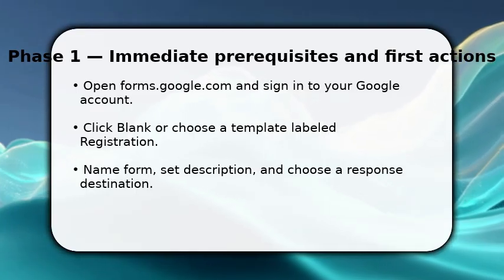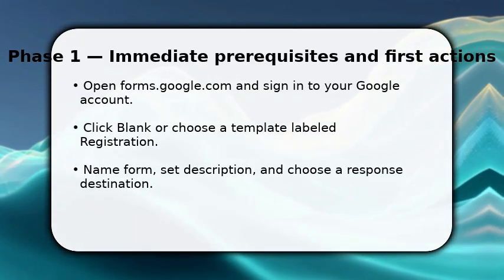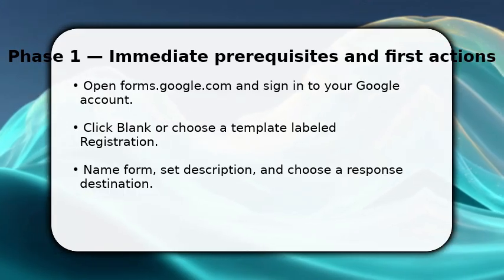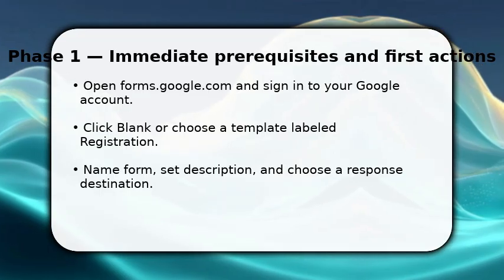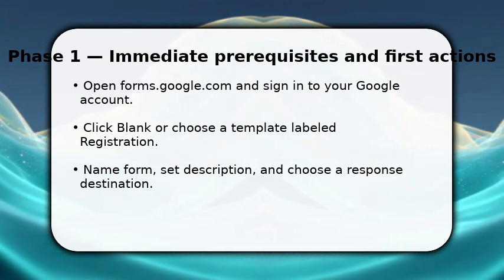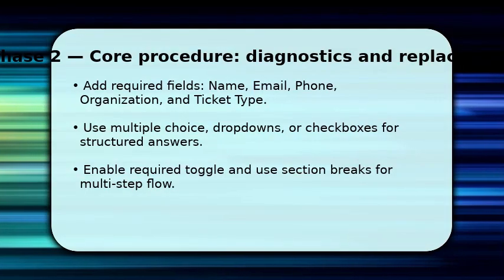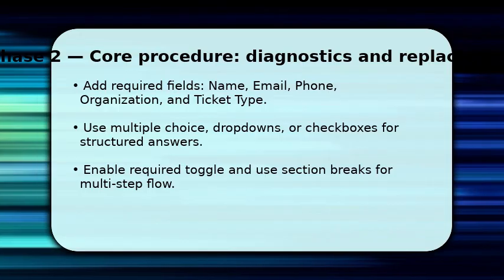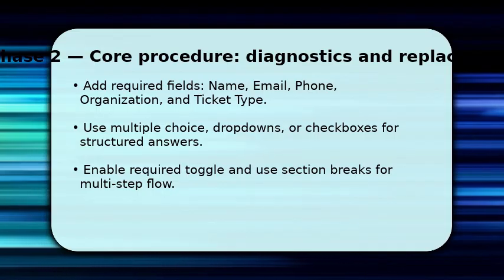How to Create Google Form for Registration - Step by Step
How to Create Google Form for Registration - Step by Step | 🔒 Surfshark VPN Deal — Stay private and secure. $1.99/mo + 3 Months Free ▸

Learn the step-by extricate process of creating a Google Form for registration with our detailed guide. From setting up your form to sharing it, we cover all essential aspects ensuring an efficient and user-friendly experience.

Google Form, Registration Process, Create Registration Form, Step by Step Guide, Share Google Form, User Experience with Google Form, Setup a Google Form for Events/Surveys, How to Use Google Form Effectively, Online Event Sign-up Tool, Digital Invitation Creation